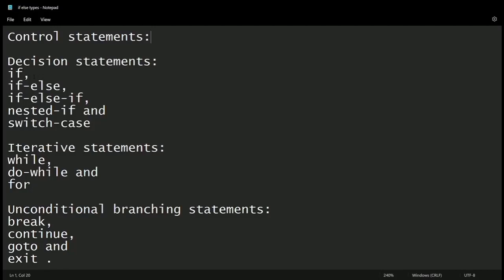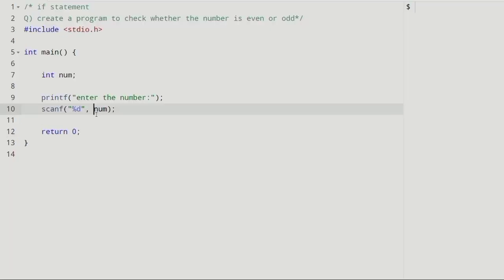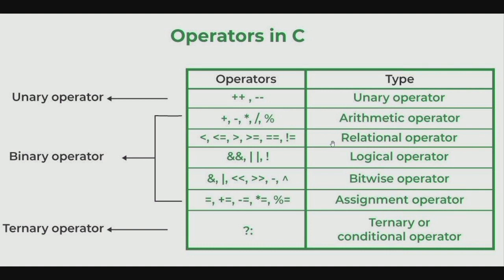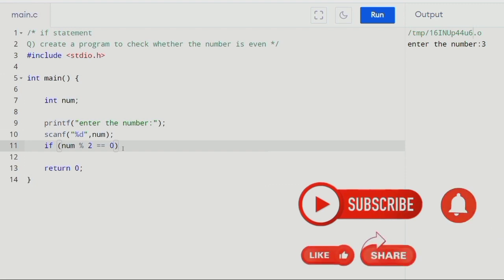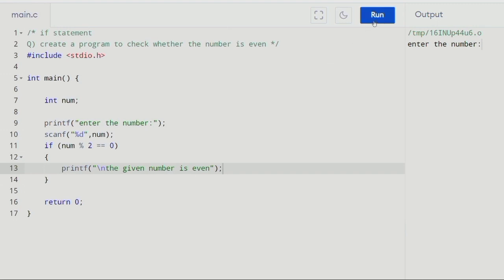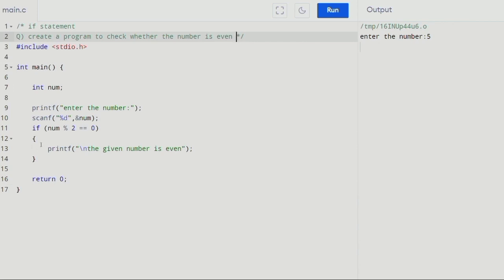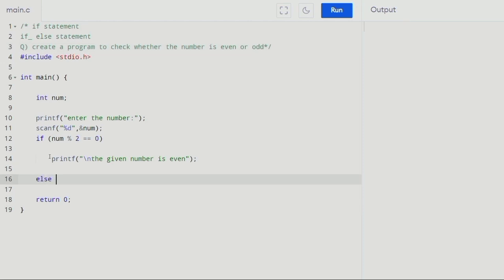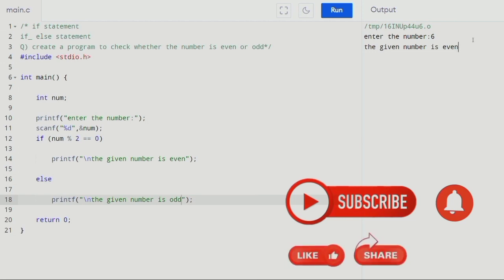If Else Statement in C Programming || Syntax , Example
Topics discussed:
1. If statement
2. If - else statement
3. syntax
4. example
5. No need { } for single line of code in if else